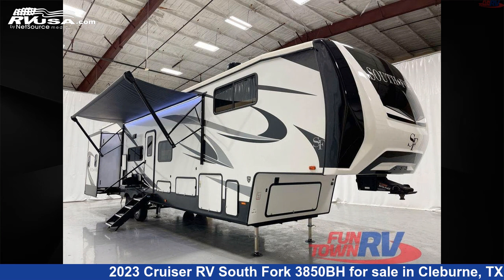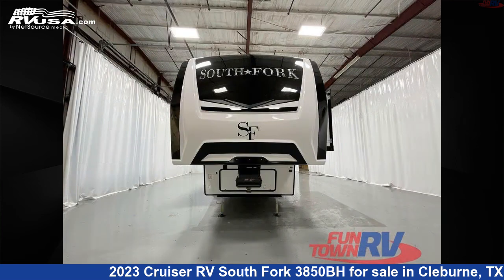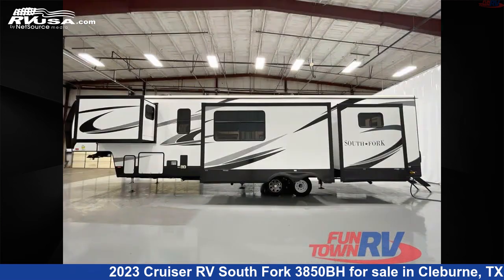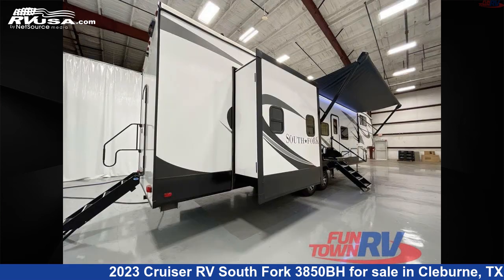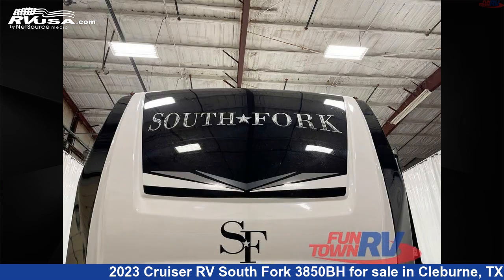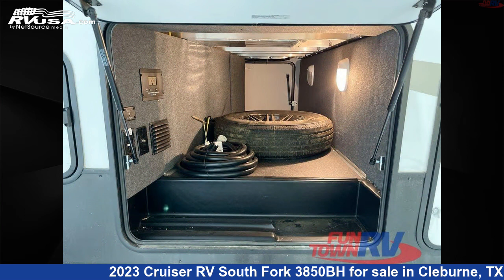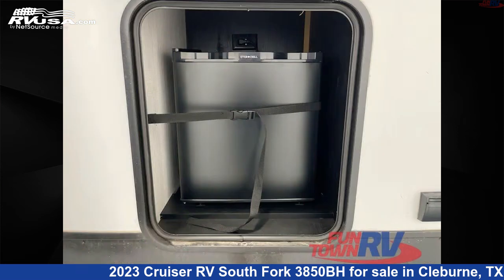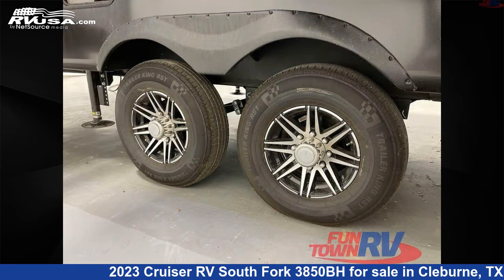Amazing 2023 Cruiser RV South Fork Fifth Wheel RV For Sale in Cleburne, TX | RVUSA.com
This 2023 Cruiser RV South Fork 3850BH is a Fifth Wheel RV. It is located in Cleburne, TX 76031 and is offered for sale by Fun Town RV - Cleburne. This New Cruiser RV Is 43' 0" in length and features a MINK OAK interior, sleeps 8, Slideout, and 50 gal fresh water capacity. The floorplan layout of this Fifth Wheel features Bunkhouse, Front Bedroom, Loft, Outdoor Kitchen, Two Entry/Exit Doors, Two Full Baths.